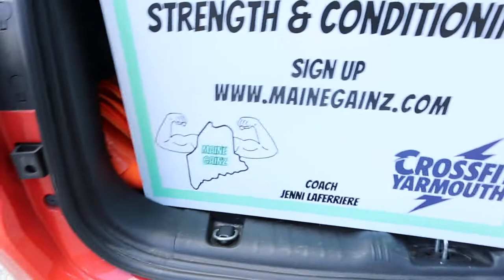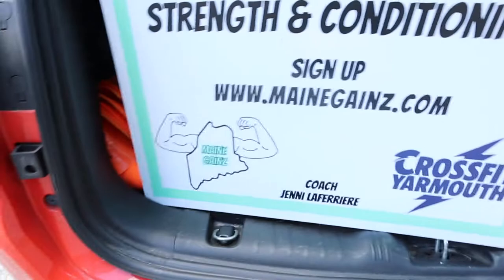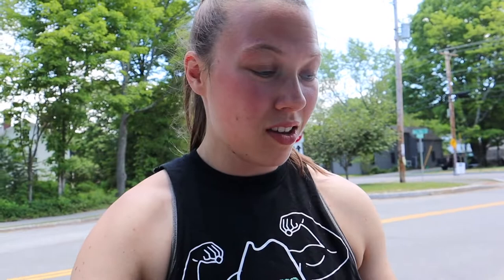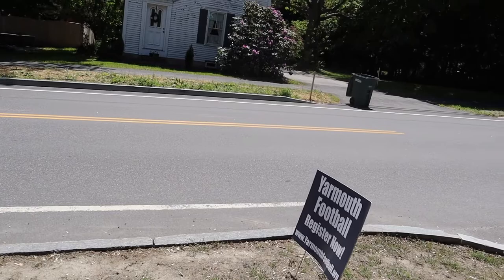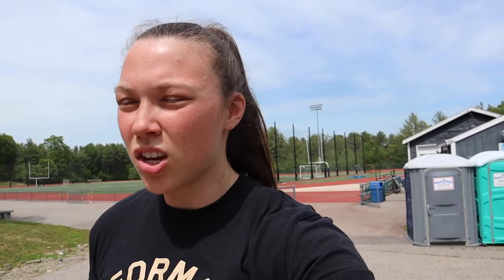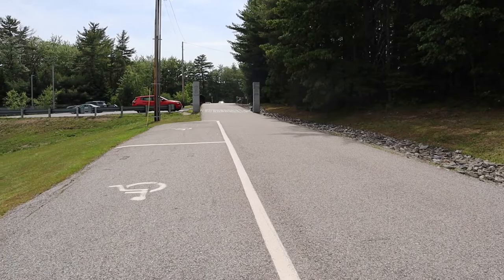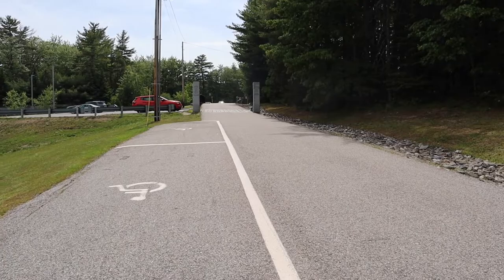We Made HOW MUCH MONEY??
- New Signs
- Gaynz For Gainz Fundraiser Recap!

Jenni Laferriere Fitness
Maine Gainz